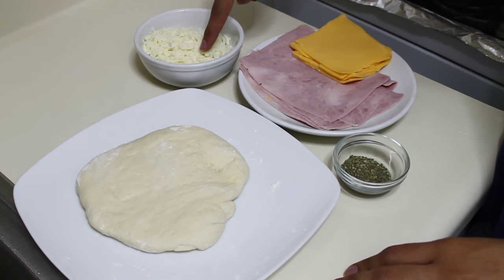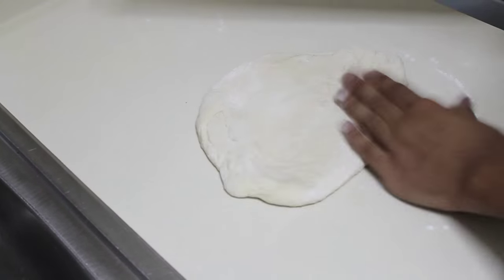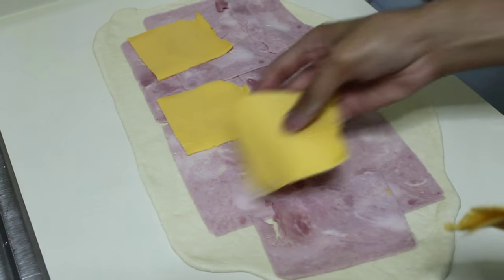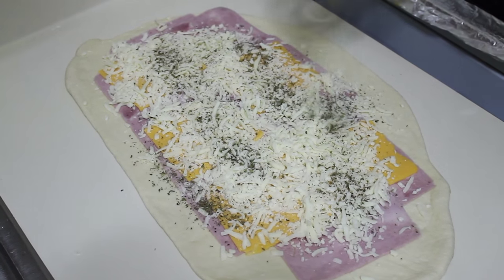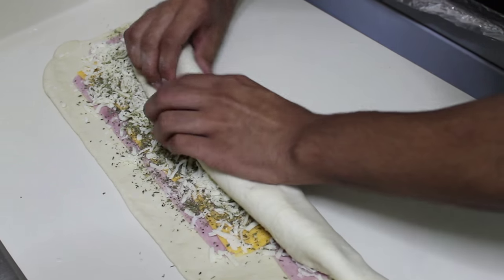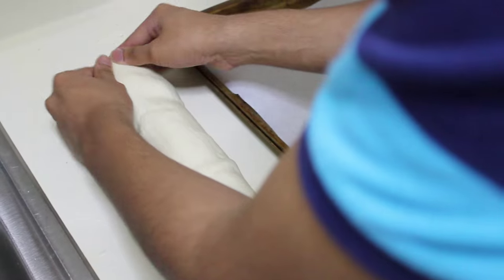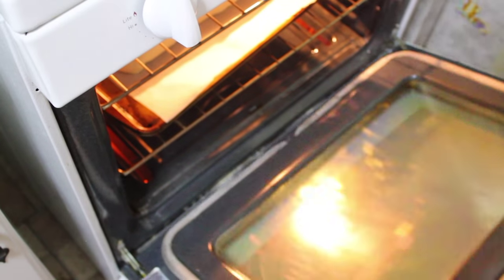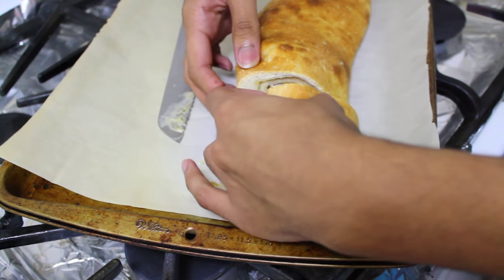Ham And Cheese Roll Ups Recipe - in the Kitchen With Jonny Episode 74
Easy ham and cheese bread roll. This delicious recipe you can customize it to your own taste

Ingredients:
1 ball of pizza dough
8 of ounces slices of ham
1 cup Mozzarella cheese
5 slices American cheese, or more
3 tsp Italian seasoning

NOTE: Preheat oven to 400 F/ 200 C.Roll out the dough  to a 13-15 inch rectangular. Lay the slices of ham, then the cheese. Sprinkle Italian seasoning. Roll it like cinnamon rolls. Bake for 23-30 minutes.